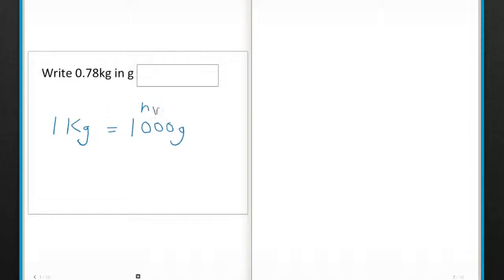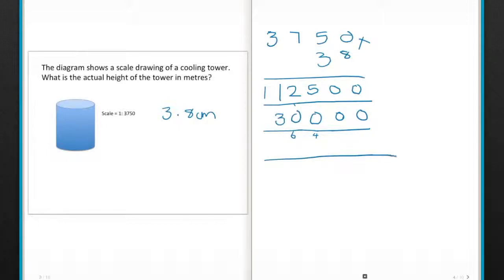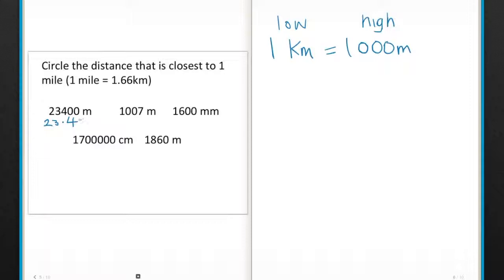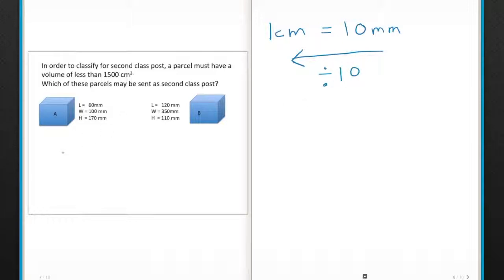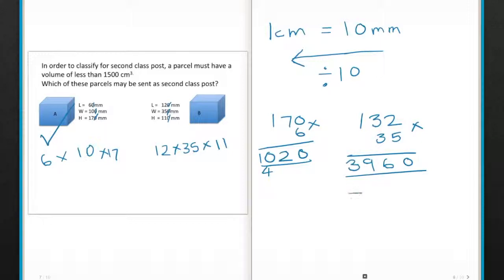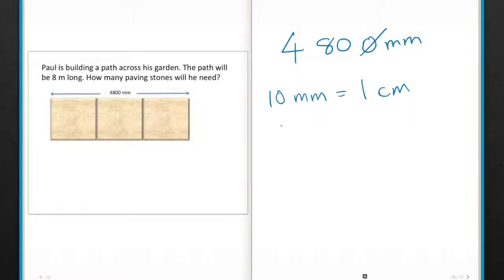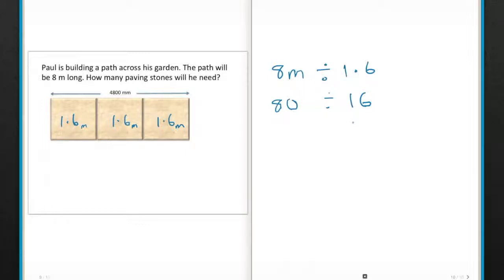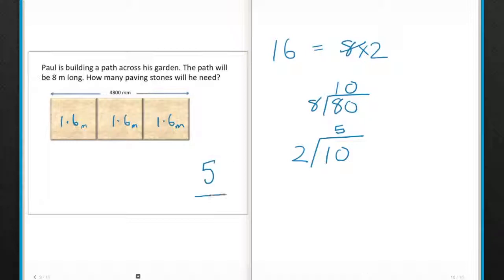Friday week 6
This video is about Friday week 7